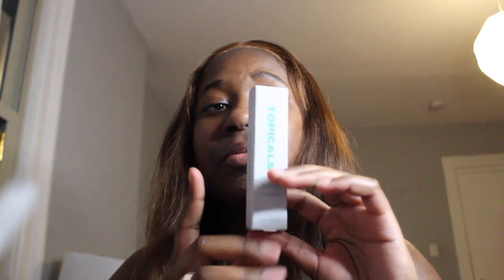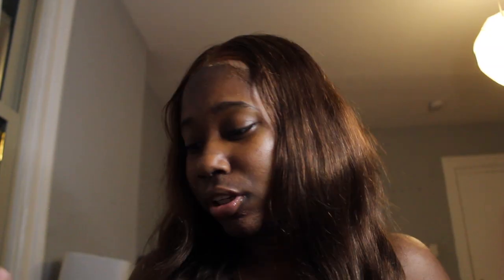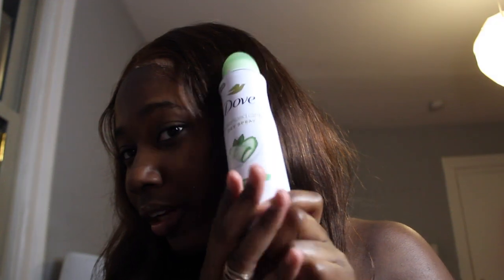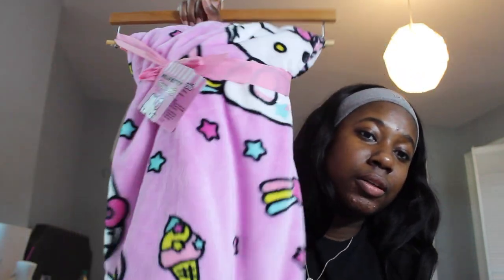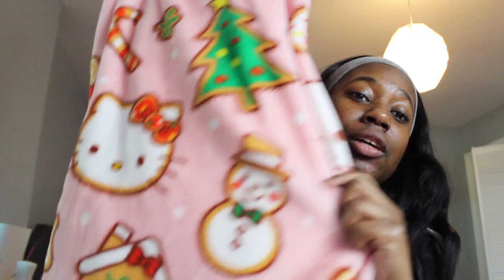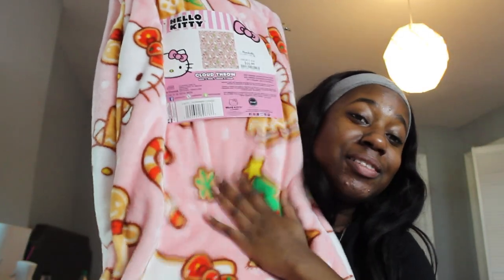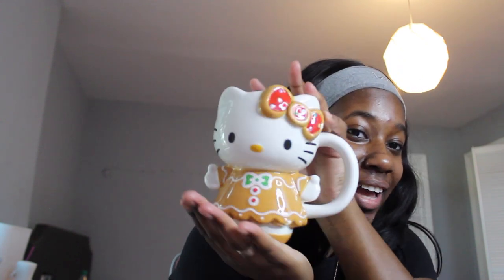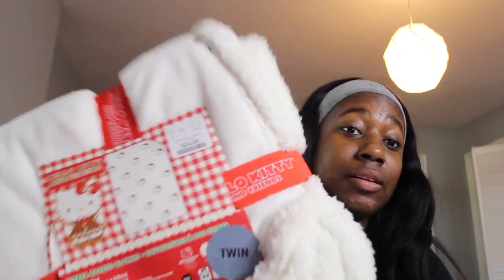FALL HAUL | Homegoods + Fashion Nova + Target + More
Hey guys so today I did a haul of all of my purchases from September and October.